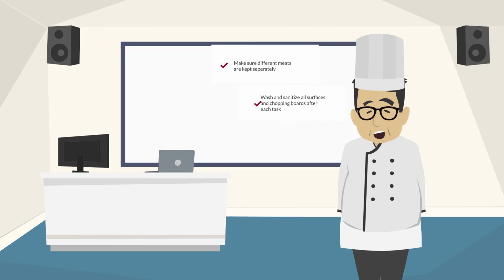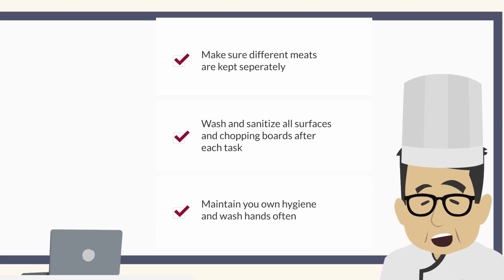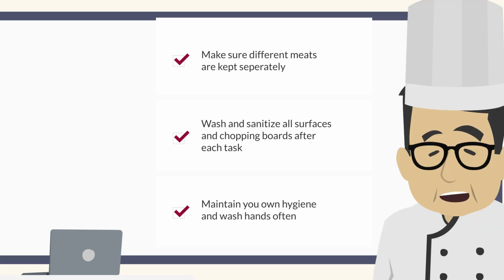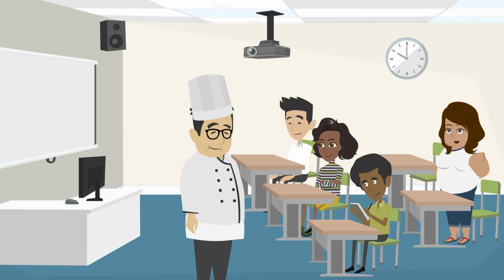What is cross contamination of food and 3 ways to prevent it.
Food borne illness can affect millions of people worldwide. To prevent cross contamination, we must first understand what is cross contamination and then practice ways to prevent cross contamination.

Cross contamination can happen with physical, chemical and bacterial methods.
In this video we will look at how cross contamination can happen due to bacteria.

If you are interested in all about hotels, and explore the courses there.